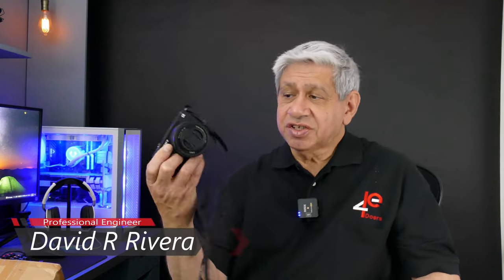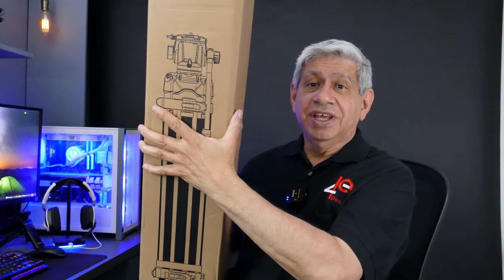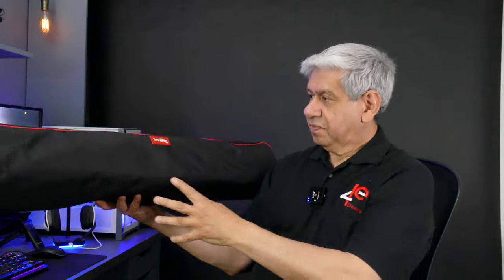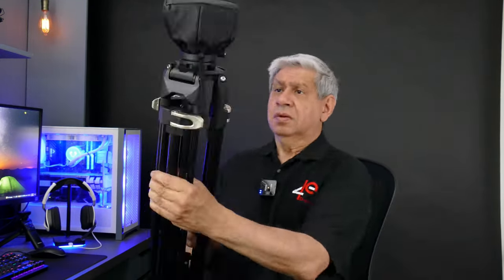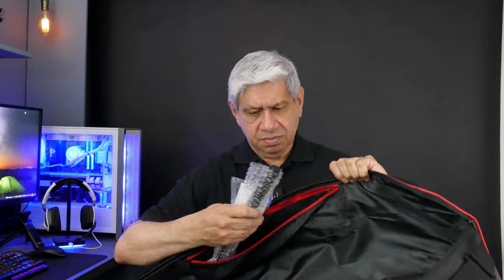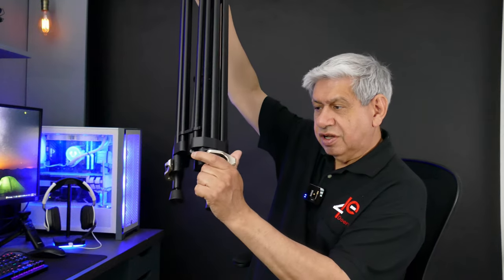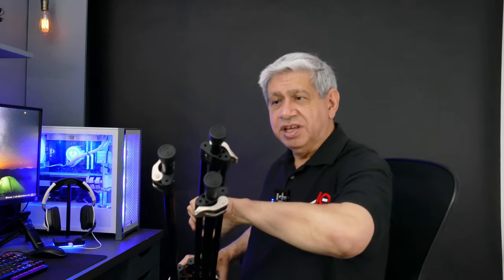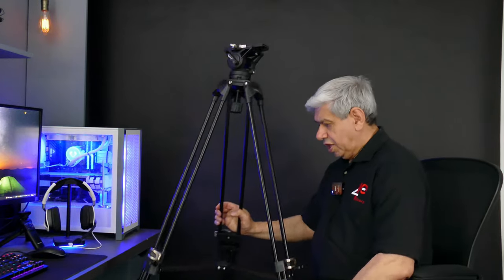SmallRig AD-01 Tripod – opening, demonstration and Review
This video reviews the SmallRig AD-01 Tripod with Fluid Head.  I purchased this Tripod as a prime accessorie for my recently purchased Sony ZV-E1 Full-Frame, AI enabled, video camera. This Tripod includes Heavy Duty aluminum frame and a fluid head that can support a 16-pound camera rig safely and productively.  Also shown is how well the SmallRig Trip can handle a large-frame camera with a larger Zoom lens attached.

    0:00 Introduction to the SmallRig AD-01 Heavy Duty Tripod with Fluid Head
    0:55 Opening the Package and Preparing the SmallRig AD-01 Heavy Duty Tripod
    6:00 Attaching a Light Camera to the SmallRig AD-01 Heavy Duty Tripod
    7:46 Attaching a Large Camera Rig to the SmallRig AD-01 Heavy Duty Tripod
    8:22 Using the SmallRig AD-01 Heavy Duty Tripod with a Large Camera Rig
    9:31 Extending the SmallRig AD-01 Heavy Duty Tripod to its Maximum Height

    SmallRig AD-01 Video Tripod, 73" Heavy Duty Tripod with 360 Degree Fluid Head and Quick Release Plate for DSLR, Camcorder, Cameras 3751